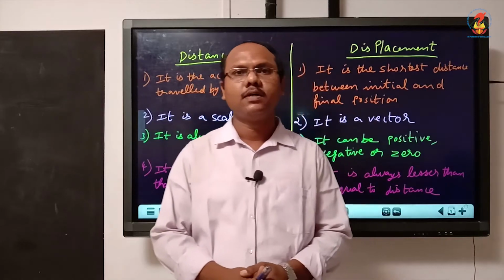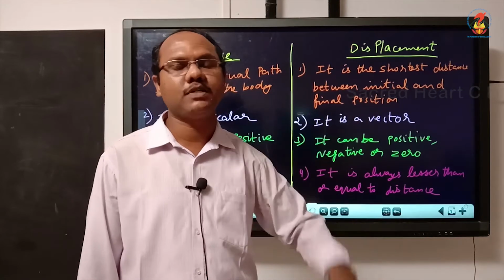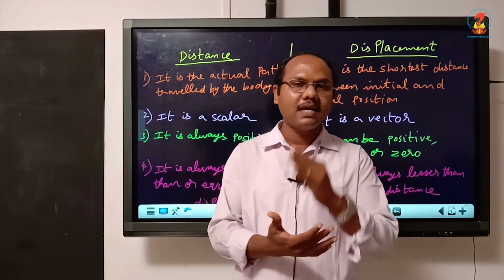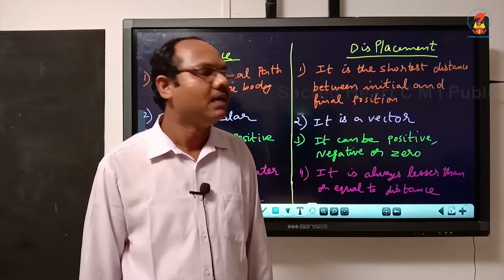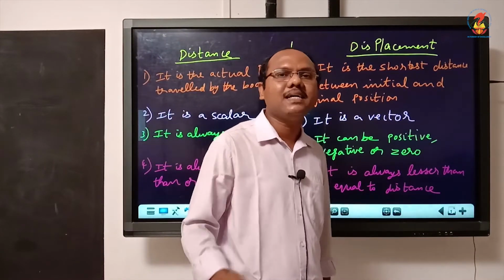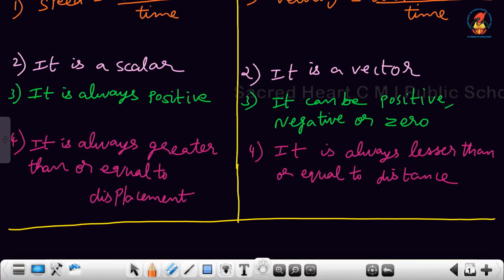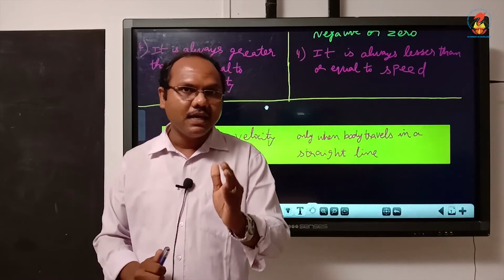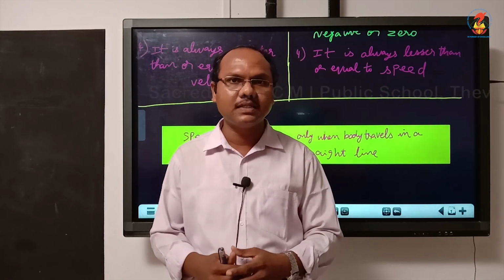Phy11 Chapter 03 Motion in a Straight Line Video 02 Distance Vs Displacement & Speed Vs Vel